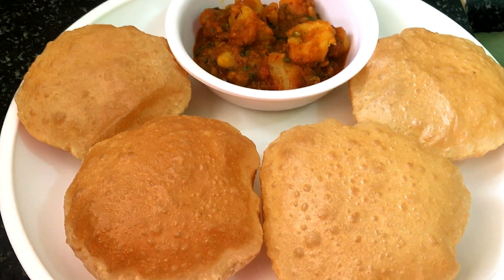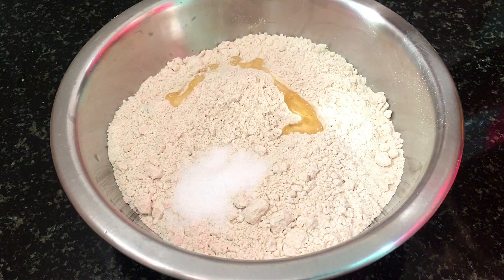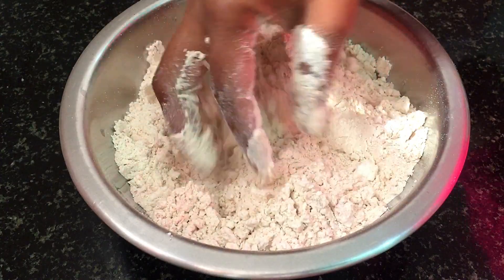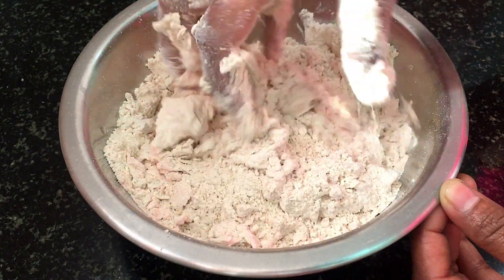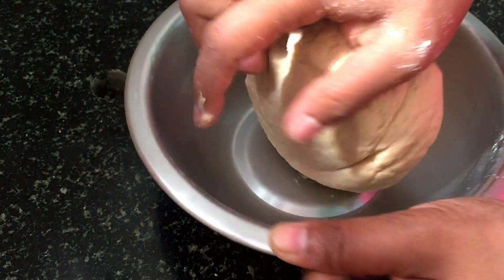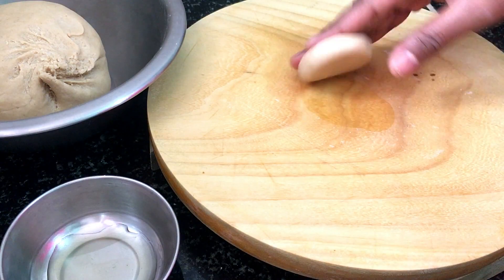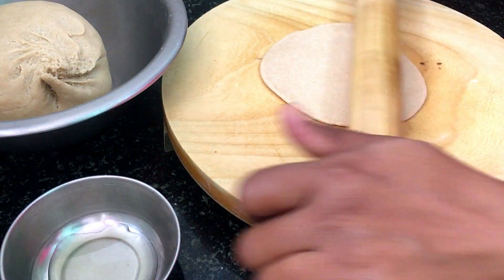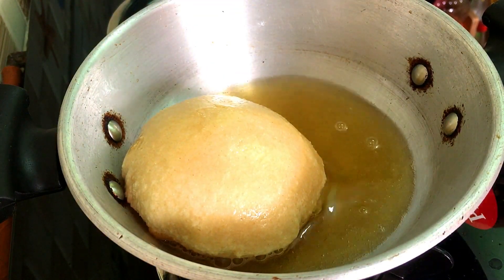मुलायम ,खस्ता और एकदम फूली फूली पूरियां कैसे बनायें I Poori Recipe I How to make puri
पूरी की रेसिपी I How to make puri in hindi